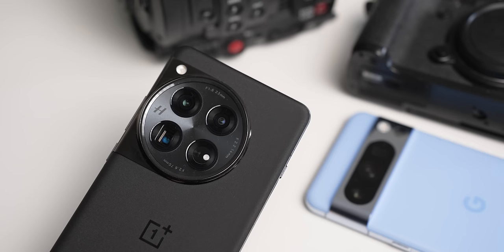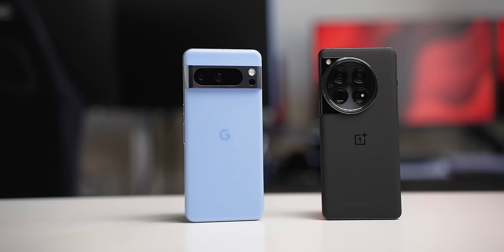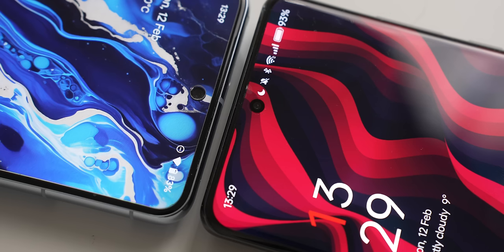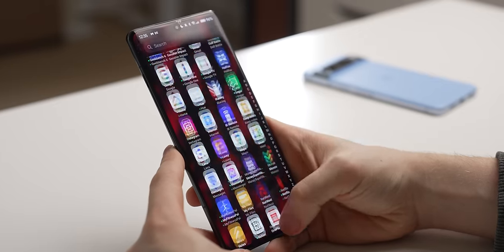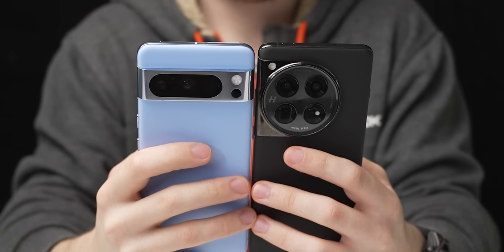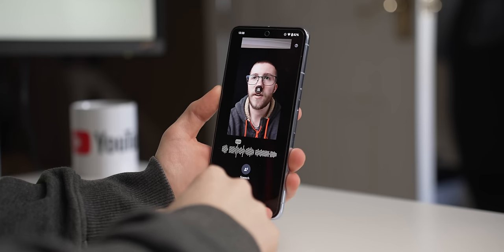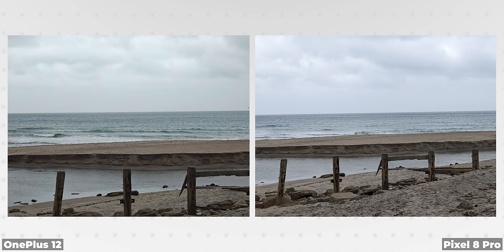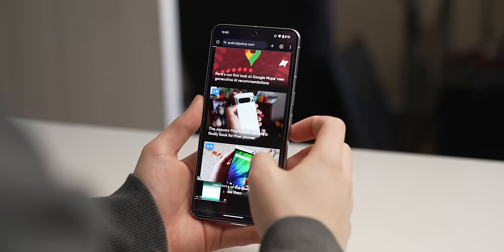Can Software beat Hardware? - OnePlus 12 Vs. Google Pixel 8 Pro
The Google Pixel 8 Pro is a brilliant smartphone with many useful AI features, but can the OnePlus 12's sheer hardware beat it? Find out in this Google Pixel 8 Pro Vs. OnePlus 12 head to head.